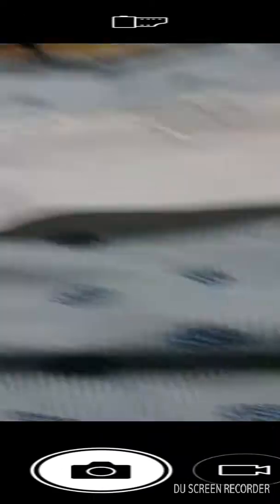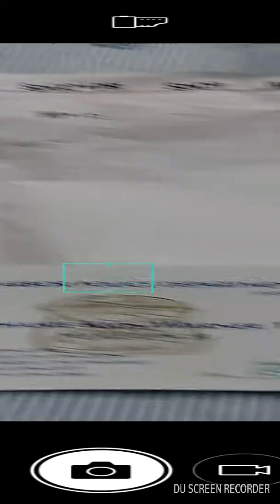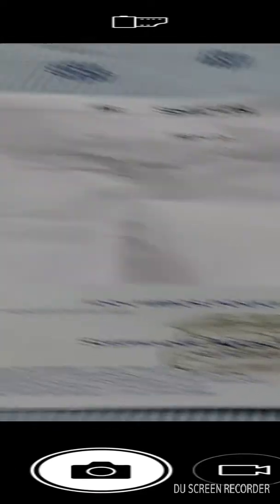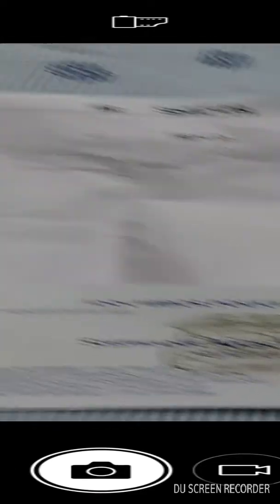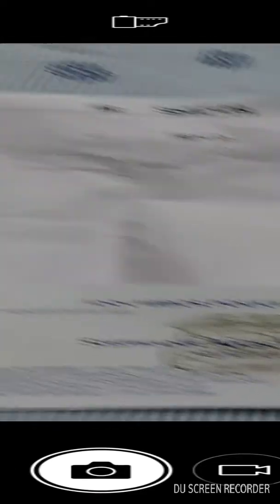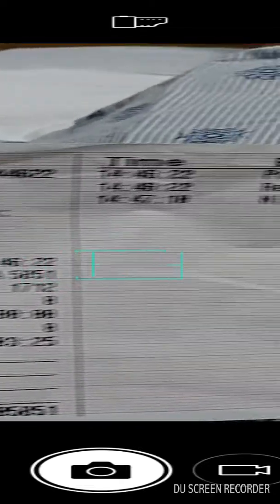TARGETED INDIVIDUAL IN ANN ARBOR, MICHIGAN: AN EXAMPLE OF GANGSTALKING AND "HOMELAND TERRORISM:"